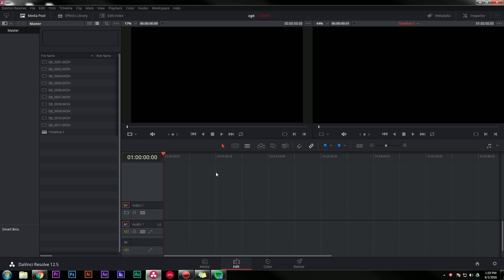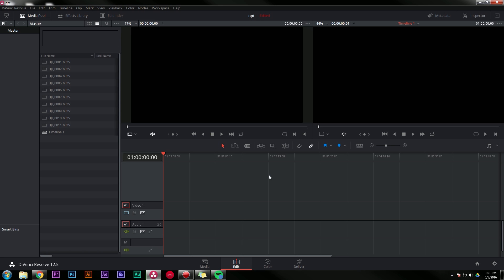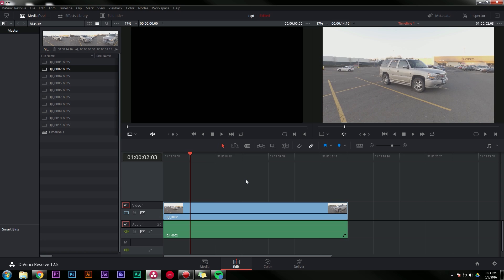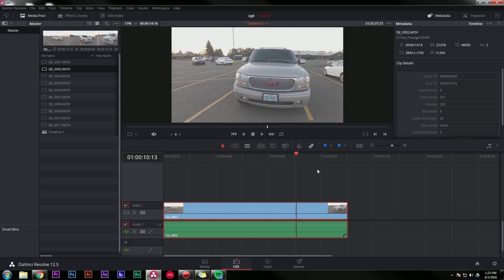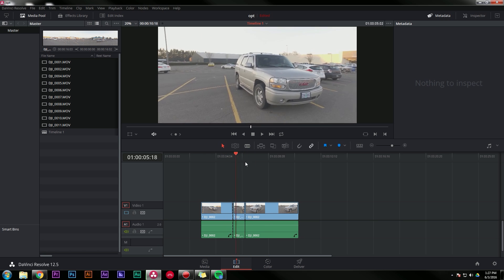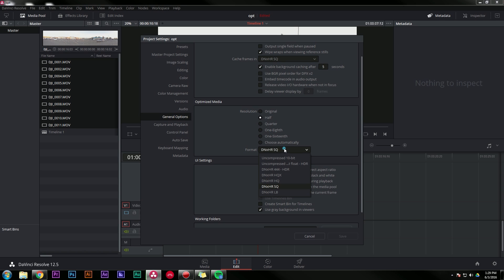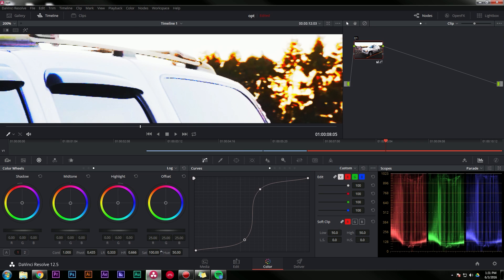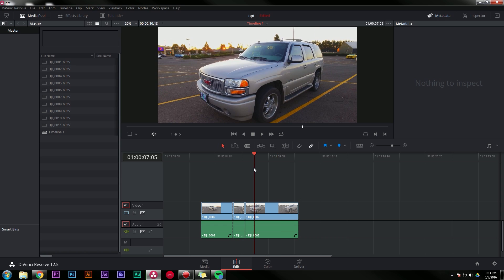Faster Resolve Editing Using Optimized Media - DaVinci Resolve 12.5 Tutorial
FILMIC COLOR GRADING LUT PACKS FOR DJI, SONY, CANON, GOPRO, BLACKMAGIC, AND MORE Use this little tip to speed up EVERYTHING about DaVinci Resolve.